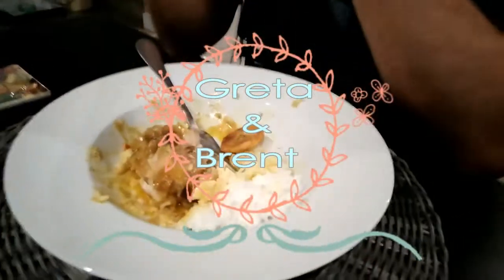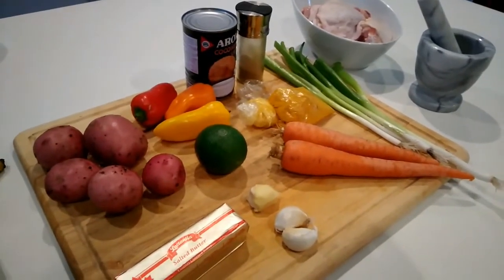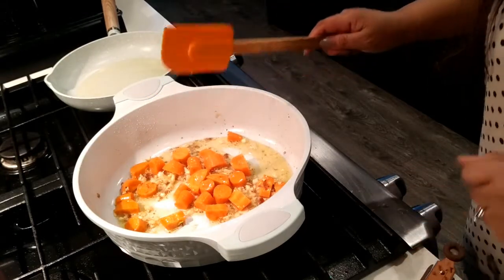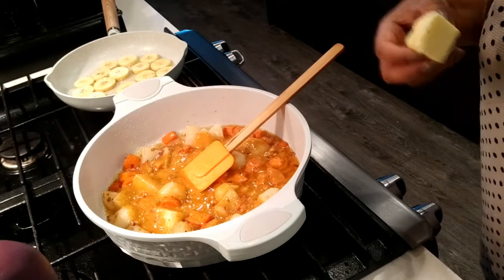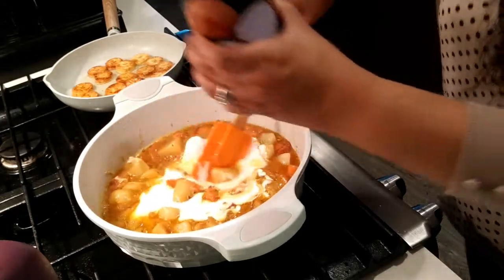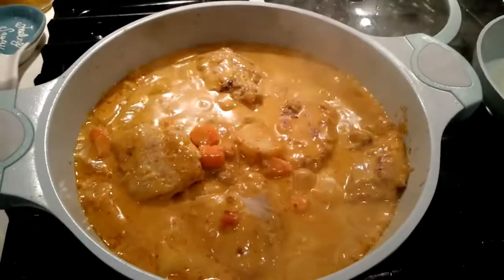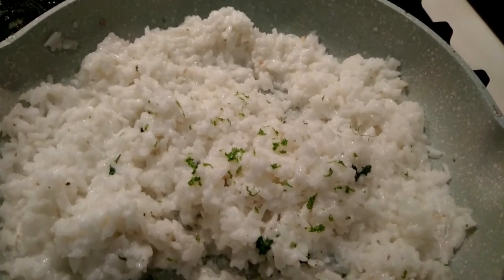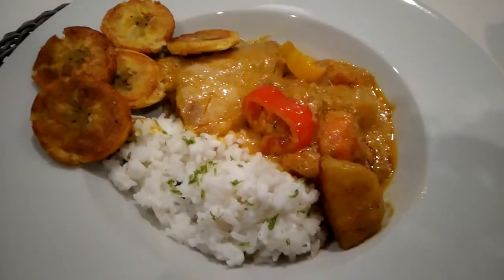CARIBBEAN CHICKEN CURRY + PLANTAINS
I wanted to make a dish tonight that I haven't eaten in a long time, so I decided to cook a Caribbean cuisine. Perhaps hearing the song "Caribbean Queen" by Billy Ocean on the radio earlier today inspired me to do this (not sure).  Anywhoo, I hope you get to try Caribbean cuisine someday 🍛🏖️🌴

Cheers!